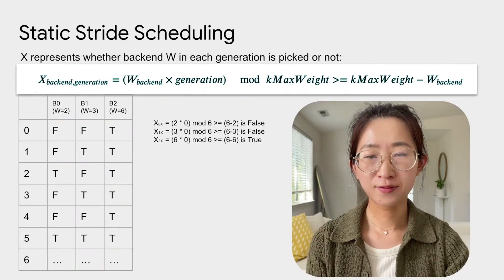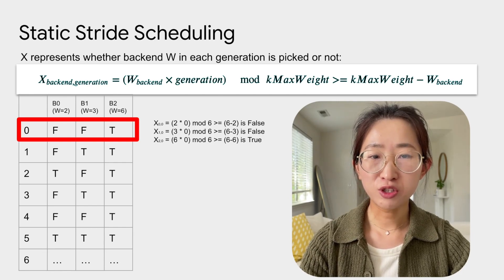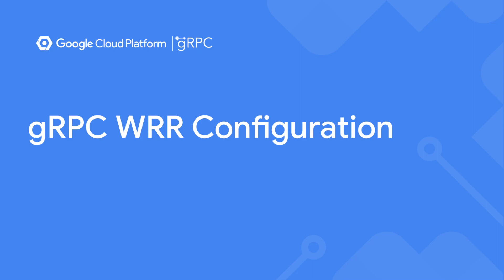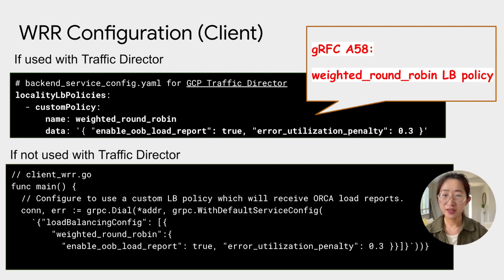gRPC Weighted Round Robin LB Policy | WRR | EDF Scheduling | Yifei (Ivy) Zhuang, Google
Weighted round robin load balancing policy is particularly useful for heterogeneous server environments, and it provides a flexible way to optimize your gRPC service's performance and resource utilization. This video delves into the inner workings of gRPC's WRR LB policy, and explains how the underlying earliest deadline scheduling and the enhanced static stride scheduling algorithms comes into play. Additionally, it walks through client/server configuration steps necessary to enable weighted round robin within your gRPC services.